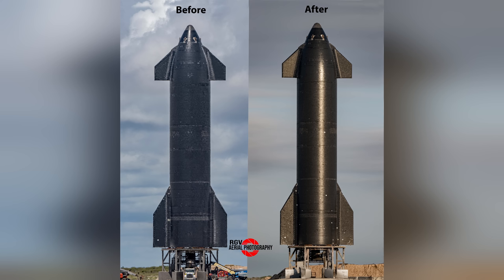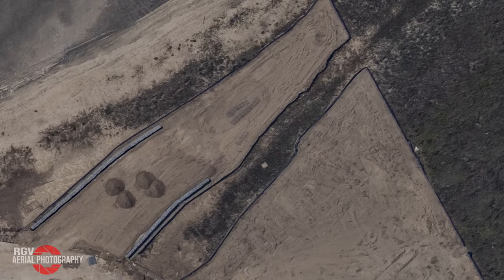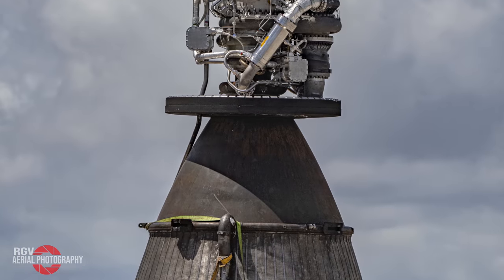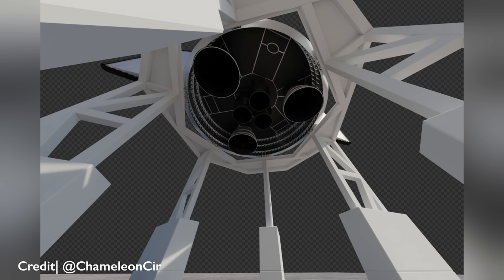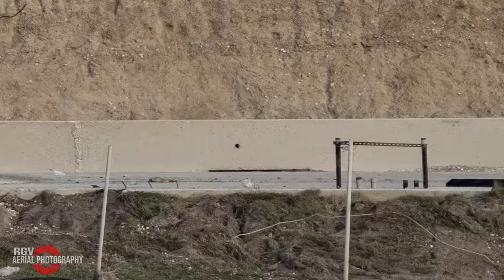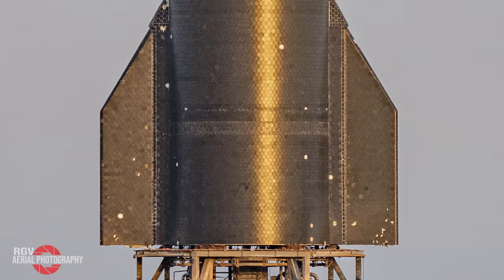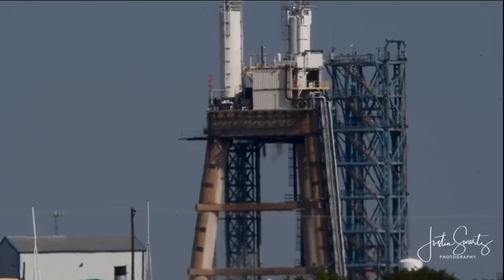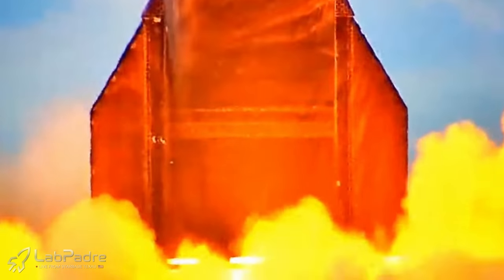Analyzing the Aftermath of Ship 24's 6 Engine Static Fire Test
Analysis of the damage sustained to Starship 24 and the suborbital test stand during the recent 6 Engine Static Fire test.

0:00 - Intro
1:00 - Brush Fire Damage
5:05 - RVac Replacement Cause
6:02 - Searching for Debris
6:30 - Upgrades to the Pad
8:08 - Concrete Vaporized
9:34 - Viewing the Aftermath
12:25 - Elon's response tweet
13:00 - Camera Damage
14:53 - Possible solutions
16:45 - S24 Structural Damage?

HUGE THANKS TO THE FOLLOWING PHOTOGRAPHERS/CONTENT CREATORS WHO MADE THIS EPISODE POSSIBLE!

@17:55 “Beat from The Last Song Produced by Ghost"

Last but not least I want to give HUGE SHOUTOUT to the entire CSI Starbase team on discord. This dedicated team of 100+  agents with specialties ranging all across the board, has been crucial in getting the most accurate info for these episodes. Couldn't do it without yal!